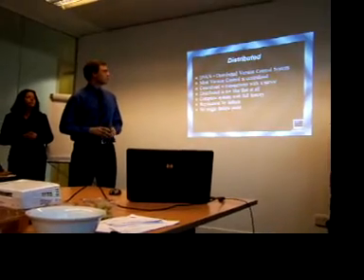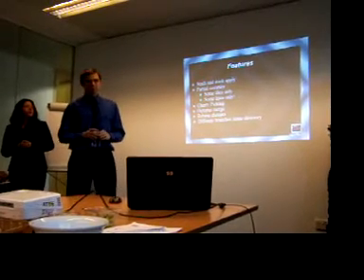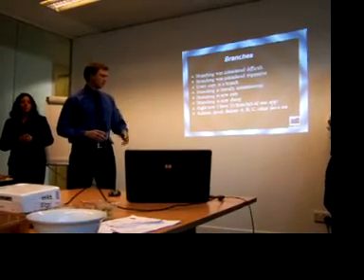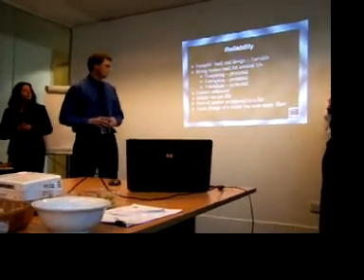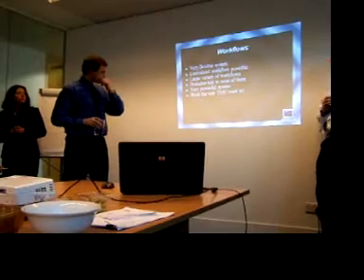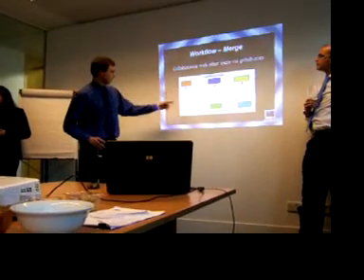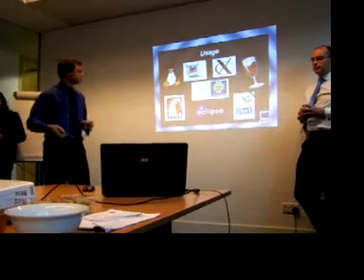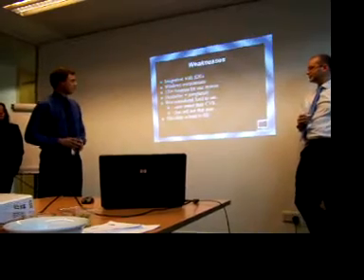Git Pecha Kucha (DVCS || DSCM)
My nearly-thwarted attempt to do a Pecha Kucha presentation on Git version control. Unfortunately my permanent tickley London cough became a problem part way through. The video looks a lot better than I felt. I guess I must have done an OK job of hiding the fact that I nearly couldn't breath due to the cough.

Git is a version control system of a distributed nature written by Linus Torvalds and now maintained by Junio C Hamano.

Pecha Kucha is a style of presentation.

Corrections :

The .git directory for a svn-git bridge export with all tags and branches is approximately 700mb, not 1gb.

Rails has 476 forks, not 600.